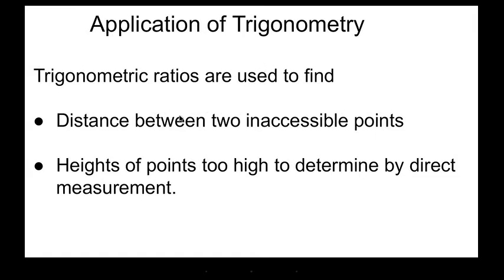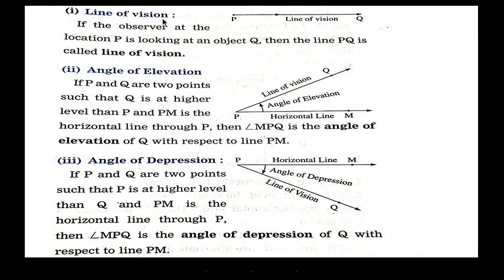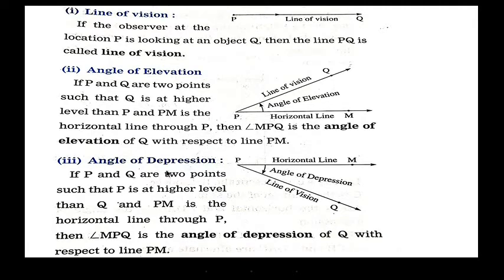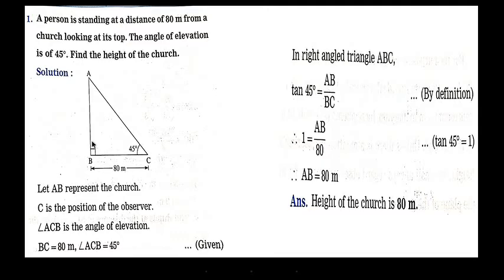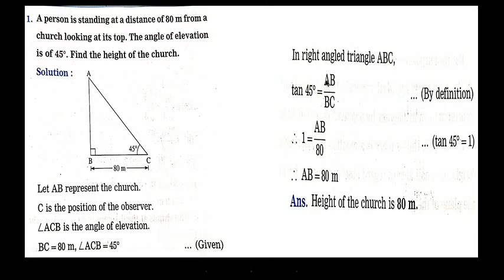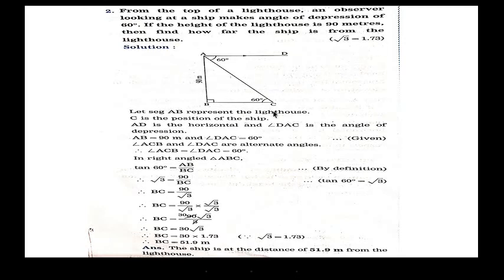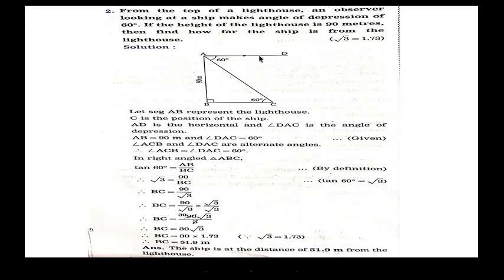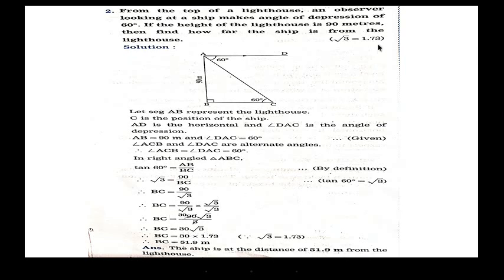Maths II Trigonometry Part -4